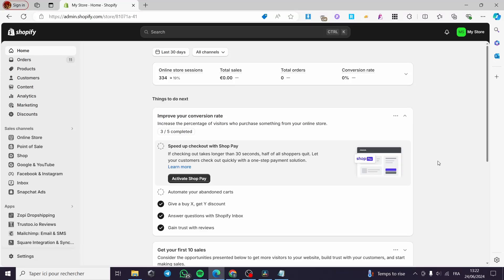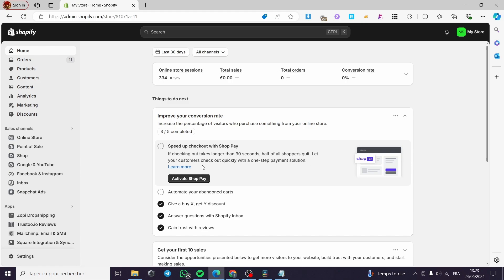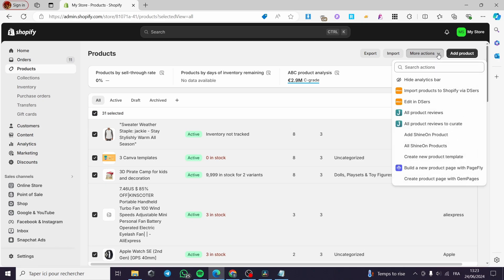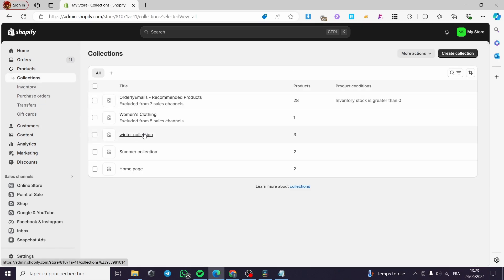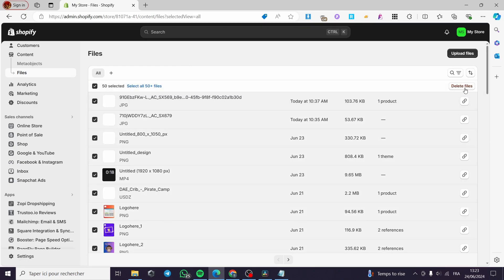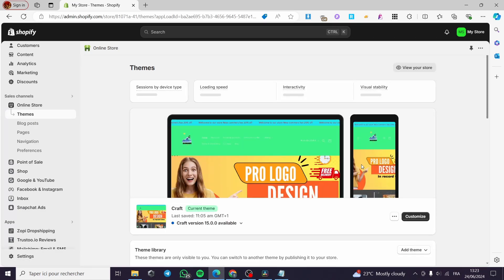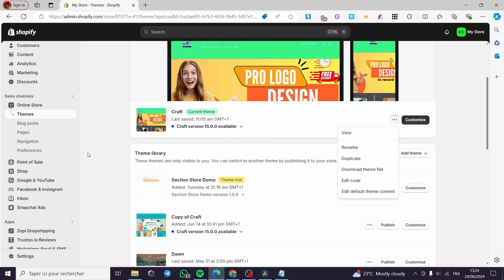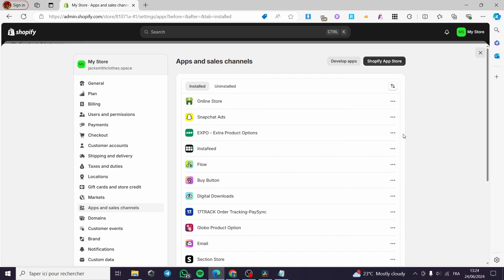How To Reset Shopify Store To Default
If you are looking for a video about How To Reset Shopify Store To Default, here it is!